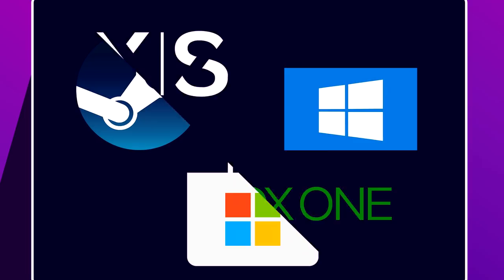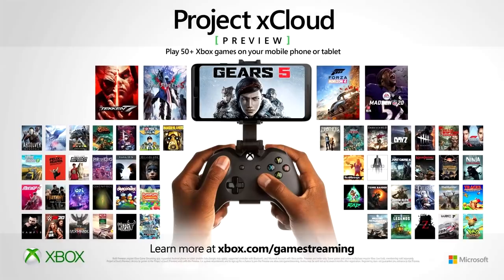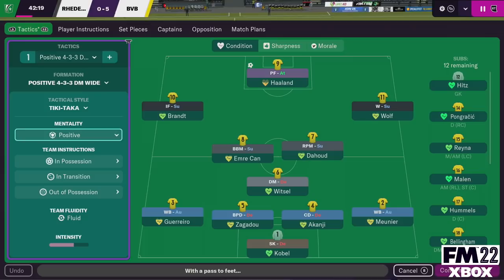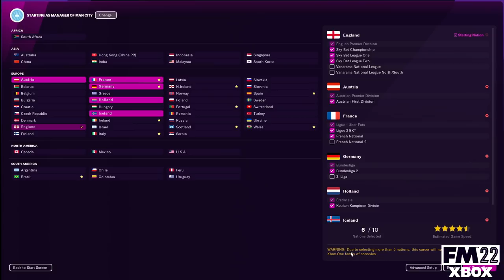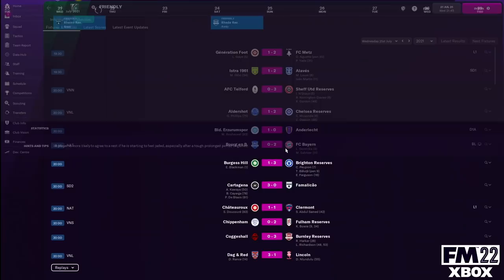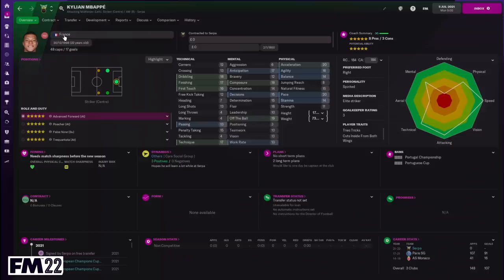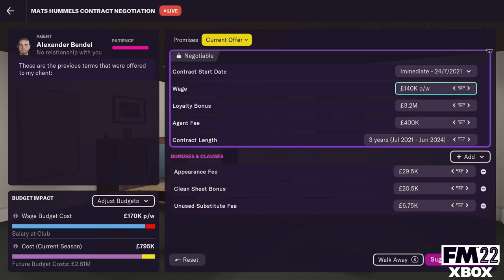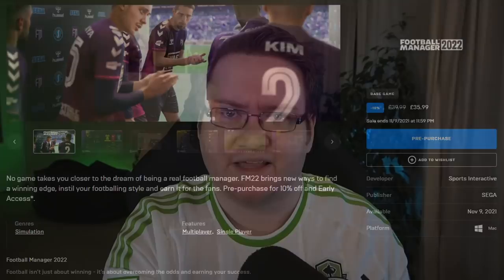FM22 Xbox vs FM22 - Which Version Should You Play? | Football Manager 2022 XBOX Game Pass Overview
The Football Manager 2022 Xbox edition is out now on Xbox Game Pass on Xbox Series S, Series X, Xbox One and Windows... but so is the regular PC version of FM22. So what are the differences between the two versions? In this video, I give you an overview of the key features and differences between FM22 Xbox Edition and FM22!